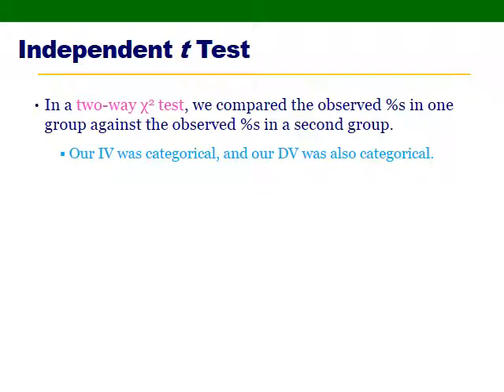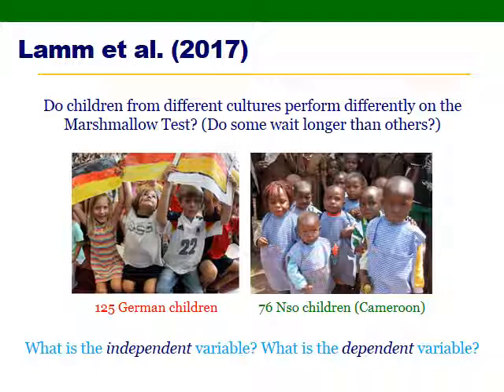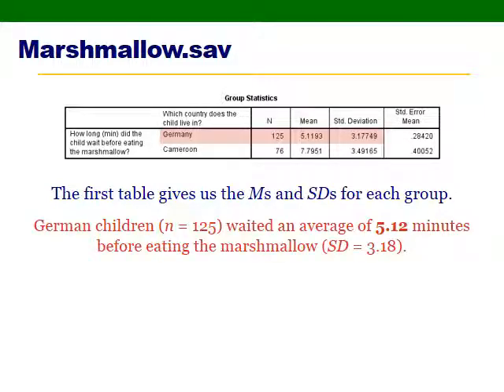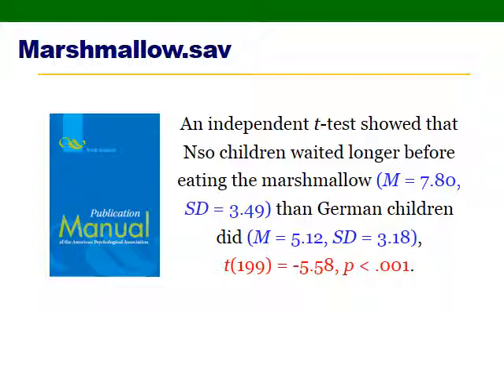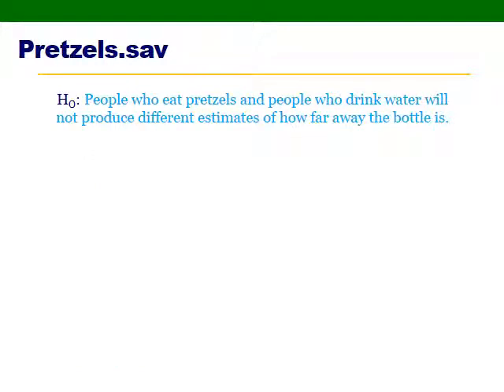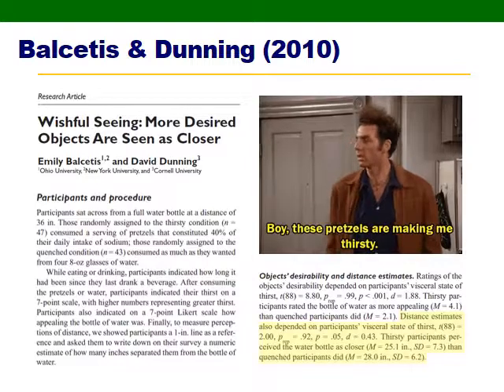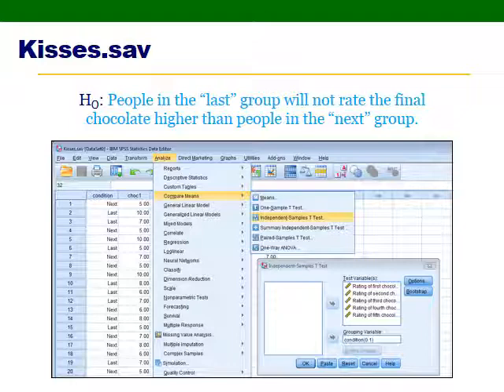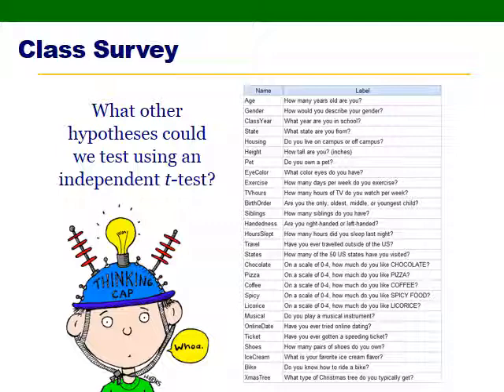Week 9 - Independent t-Test